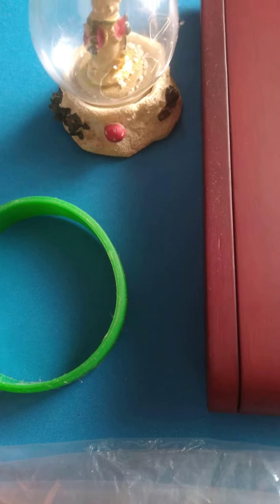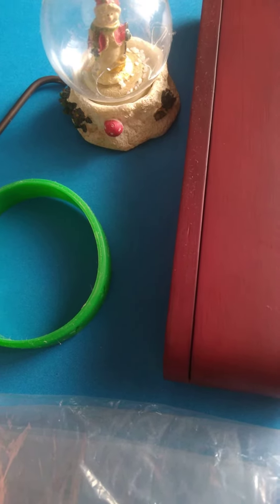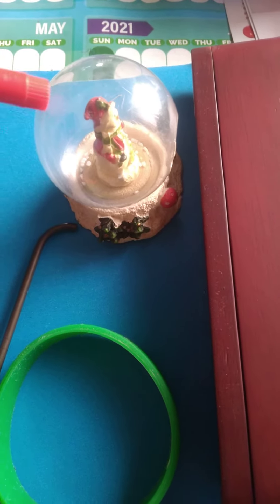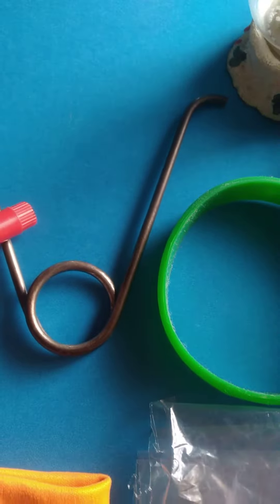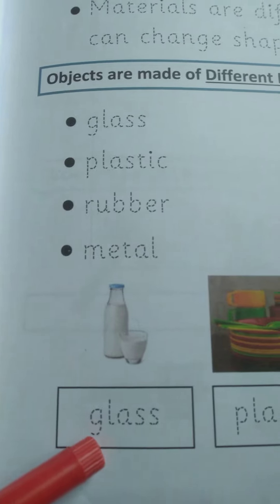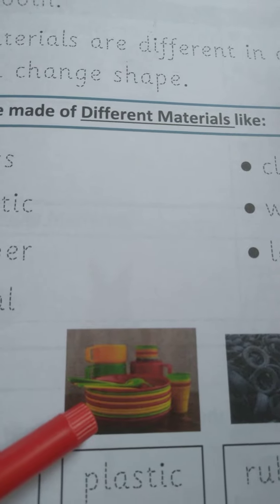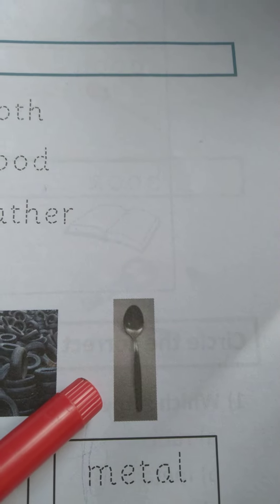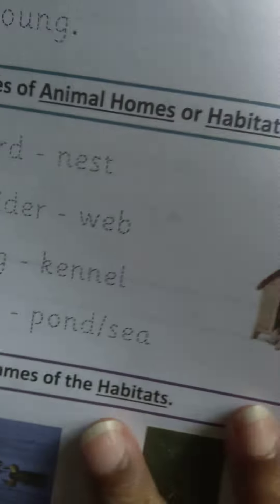Science Infant 1 Materials